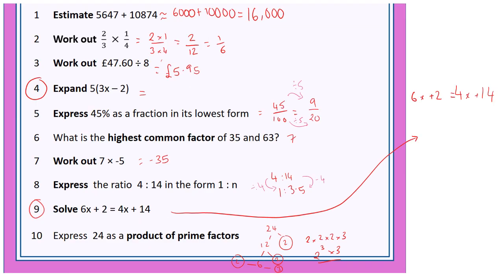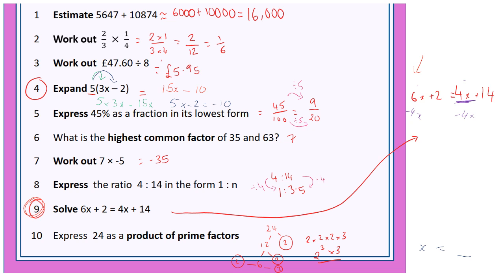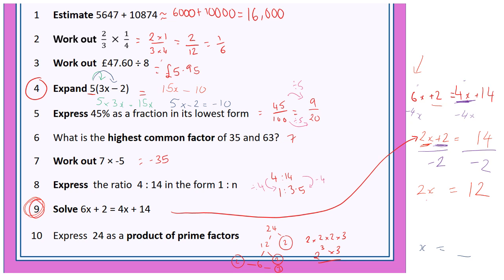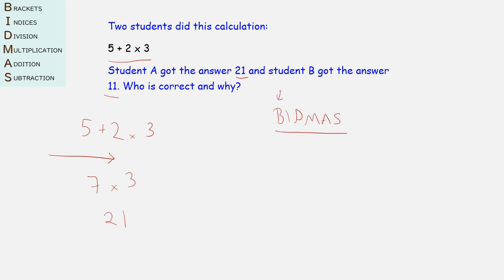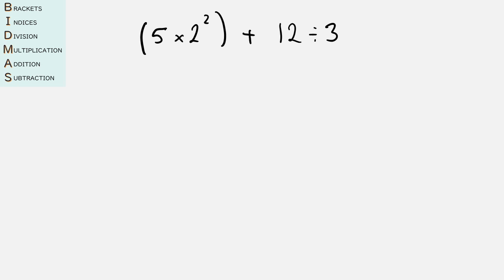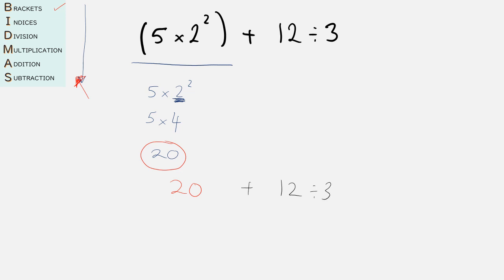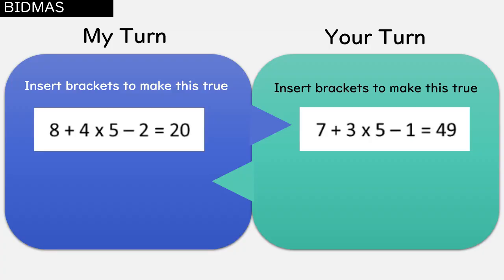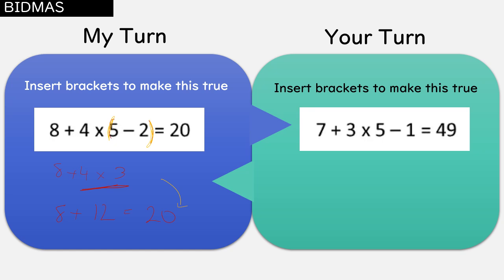BIDMAS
Lesson on how to apply the rules of BIDMAS

Time Index:
3:07 What is BIDMAS?
4:14 Misconception
5:39 Example Question
7:30 Practice Questions
8:20 Inserting Brackets Problem Pair - MyTurnYourTurn
10:10 Inserting Brackets Practice
10:30 Plenary: Kahoot